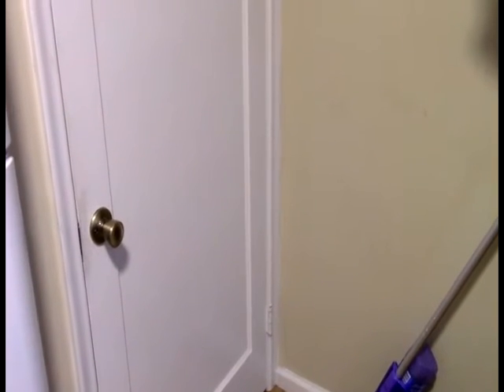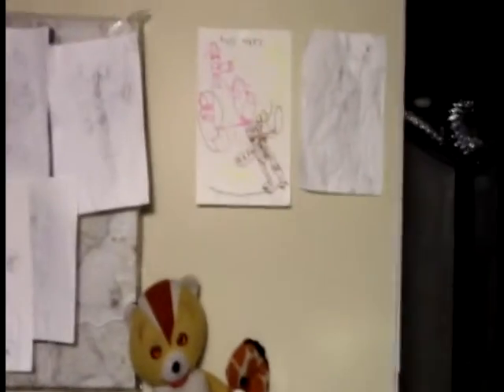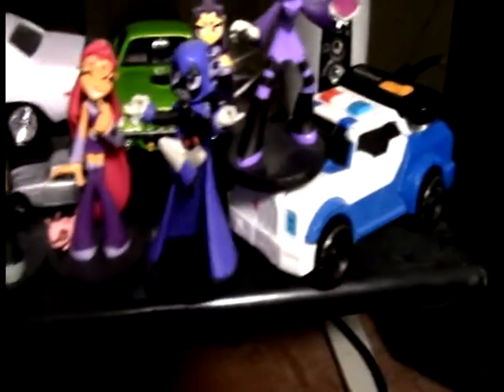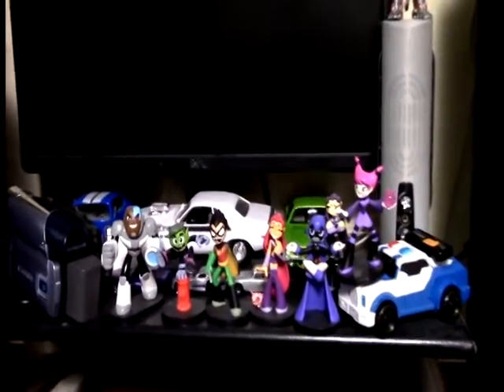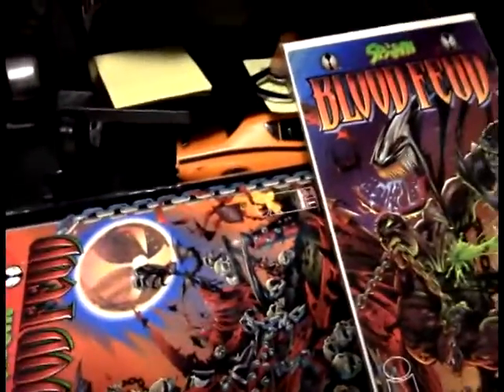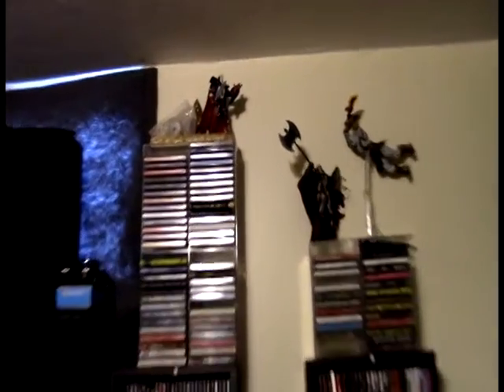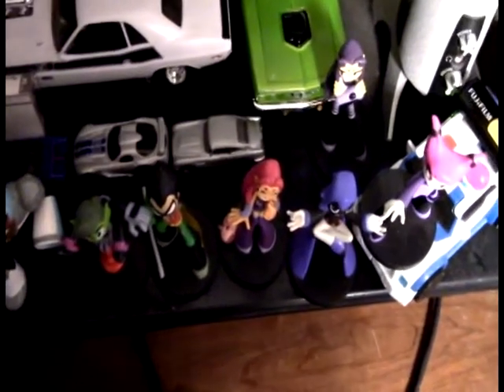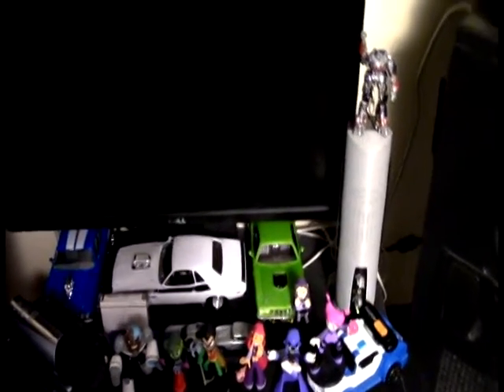The Official Big Daddy D-Struct Office Collection 2018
So many things, let's try to hit them all. First, HAPPY HALLOWEEN from Team OKG! This is the end of a very long road, planning, shooting, editing and posting Collections for the last 6 weeks and is also the last in line for both our Collection month October 2018 and for new collections to 2018.

The BDD Office Collection, exquisite and breathtaking. Actually, this Collection is not one you can buy, but I will tell you how to make it...well, most of it (you're on your own for Leomatic artwork). Simply acquire the following:

AMT: '71 "Dirty Donny" Dodge Charger R/T (Fail Charger)
DC Comics: Wonder Woman (Movie) Action Figure
Diamond Select: Spider Gwen
Funko Hero World (Teen Titans GO!): Cyborg, Beast Boy, Robin, Blackfire, Starfire, Raven, Jinx
Funko Rock Candy: Wonder Woman, Raven, Starfire
Hot Wheels: Enterprise (Star Trek TOS), Father's Day Ford Mustang Convertible, Dodge Viper ACR, Aston-Martin DB11
Jada Metal Figs: Batman (Mini), Batgirl (Mini), Spider-Man, Spider Gwen
Mattel Minis: Lady Legasus, Rose Wilson, Starfire, Beast Boy (Kitty), Terra
Marvel Legends: Elektra (Netflix Daredevil), Black Widow (Infinity War), Black Panther (Movie), Silk
McFarlane: Spawn I, Medieval Spawn I, Medieval Spawn III, Spawn V
Mezco: Red (Hellboy 2)
Monogram: '87 Buick GNX, Dodge Ram VTS (Fail Ram), '55 Ford F-100 (Spawn truck)
NECA: Ultimate Kratos
Revell: '70 Dodge Challenger T/A, '57 Chevrolet Bel Air convertible, '71 Plymouth Hemi Cuda 426
Revell/Monogram: '70 Chevrolet Chevelle SS "Heavy Chevy"
Transformers: Optimus Prime Keychain, Strongarm Deluxe (RiD), Silverstreak Deluxe (Universe)